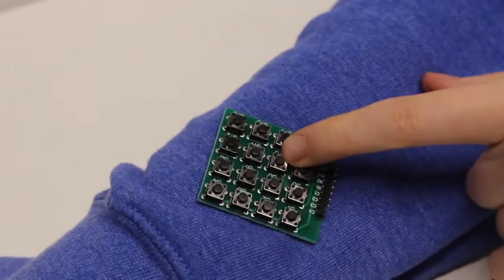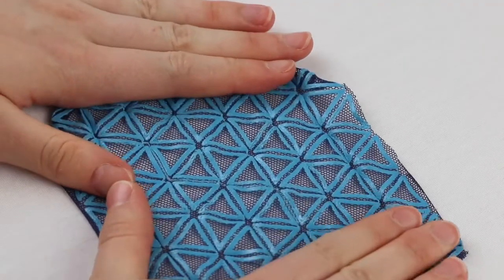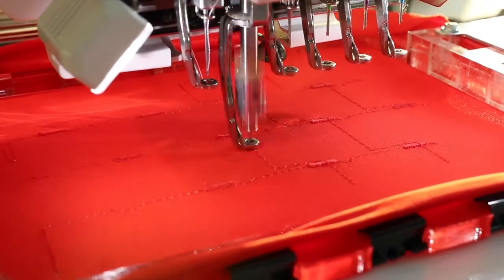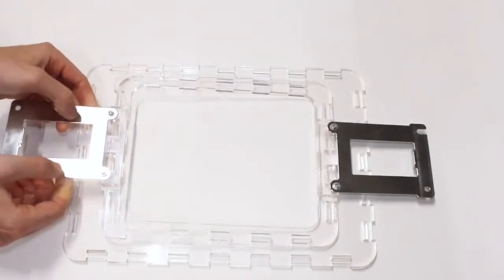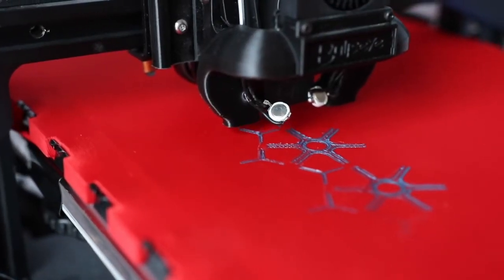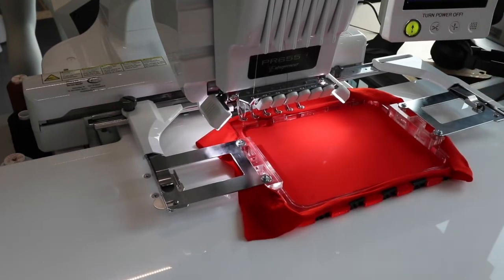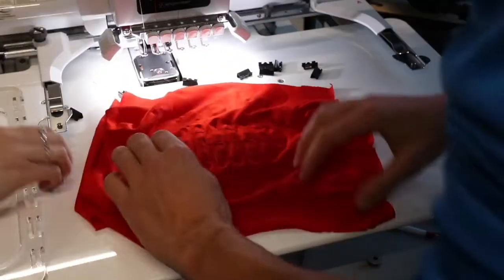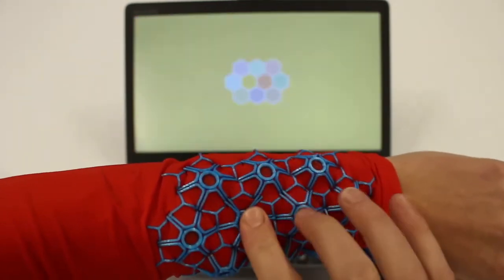[DIS 20] FabriClick: Interweaving Pushbuttons into Fabrics Using 3D Printing and Digital Embroidery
Maas Goudswaard, Abel Abraham, Bruna Goveia da Rocha, Kristina Andersen, and Rong-Hao Liang.
FabriClick: Interweaving Pushbuttons into Fabrics Using 3D Printing and Digital Embroidery. In Proceedings of the 2020 ACM on Designing Interactive Systems Conference (DIS ’20), pp. 379–393. DOI

Abstract
Mechanical pushbuttons, which provide physical landmarks and clear tactile feedback, are easily accessible and highly reliable in eyes-free use. Potentially, their merits can improve the experiences of on-body or wearable HCI. However, they are not commonly adopted as a user interface of smart textiles because the physical mechanism of conventional pushbutton hardware requires further integration, which should be seamless enough to be comfortably worn. In this pictorial, we present a design exploration of the methodologies for interweaving mechanical pushbuttons into fabrics. The exploration used a frame system, which unifies the workflow of digital embroidery and 3D printing and enables the exploration of the physical design. Through the process, we investigated methods of integration and fabrication through making and presented our findings with proof-of-concept implementations. We also discussed the alternative designs and interaction methods as well as their implications to enlighten future research directions and opportunities.